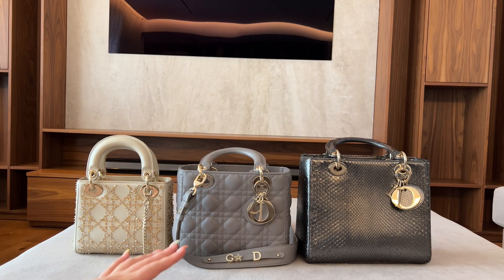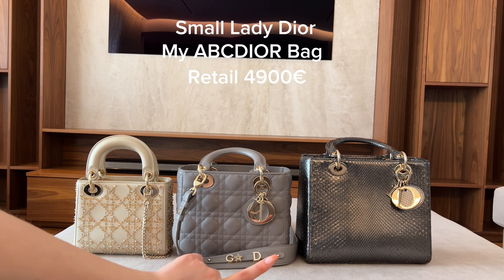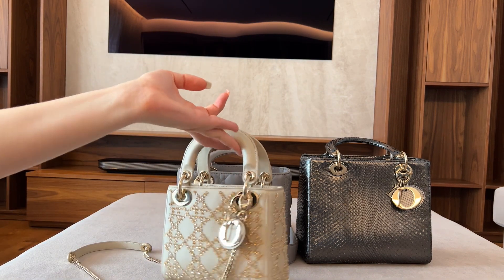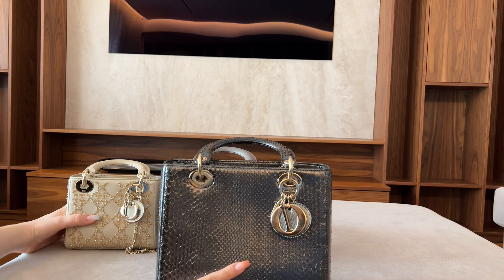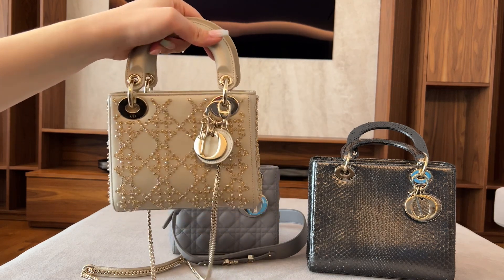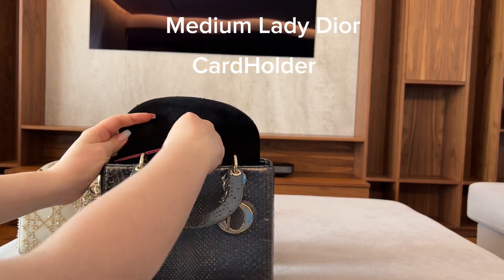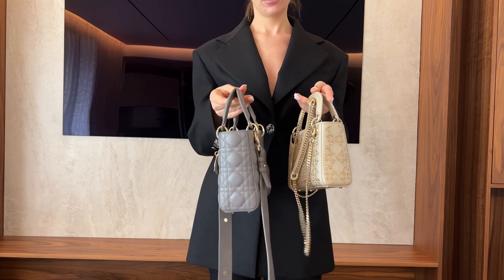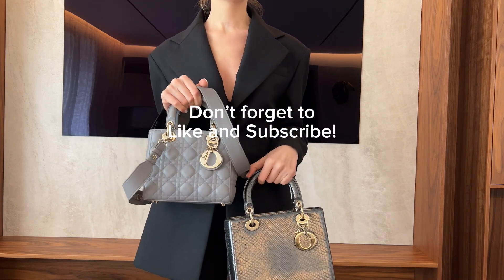Everything you need to know before buying a Lady Dior bag | WhattheLux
In this video, we will compare the Lady Dior bag prices, their sizes, and how they fit and look on your body. If you are planning to buy a Lady Dior bag this video will greatly help you.